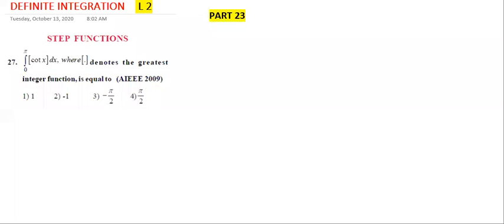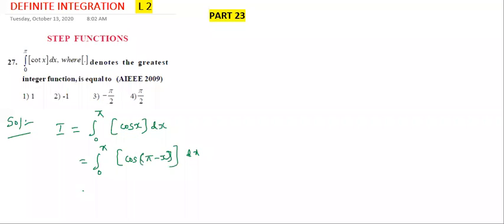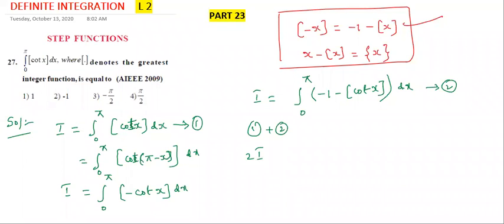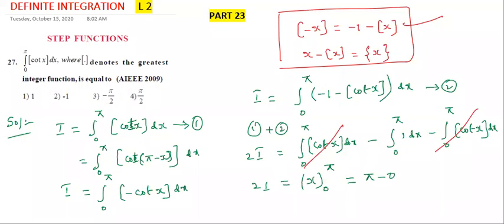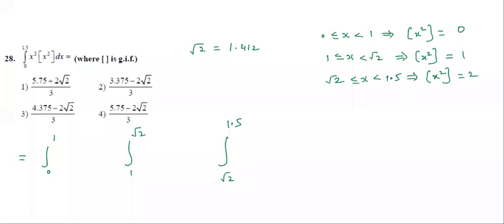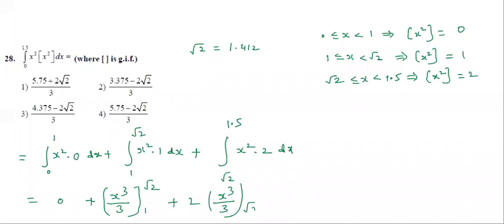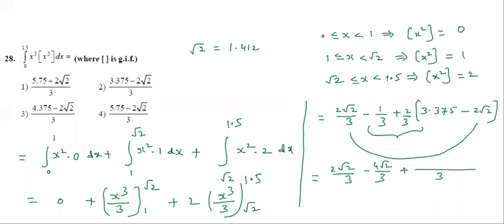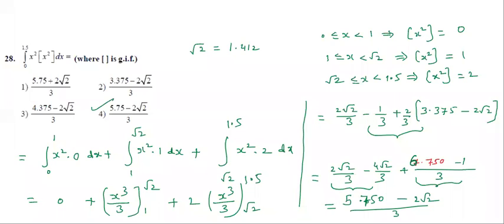DEFINITE INTEGRATION Periodic stepfunction/part 23/Mains and Advanced/Eamcet, Bitsat//CR MATHS CLASS